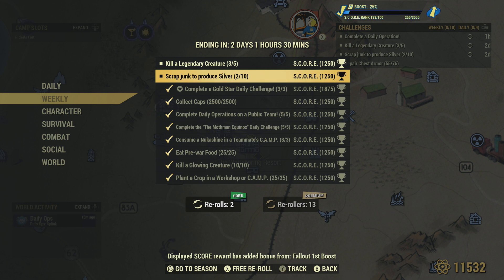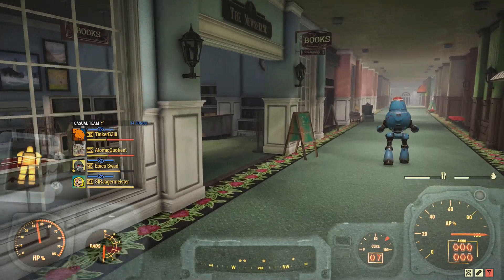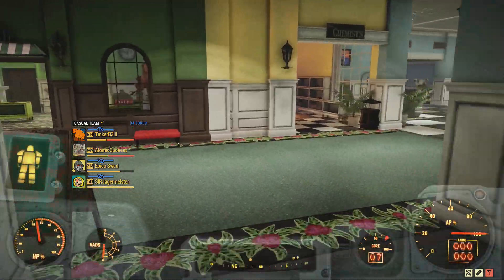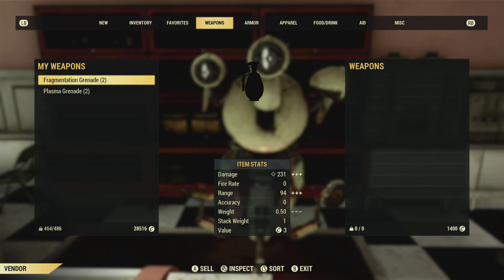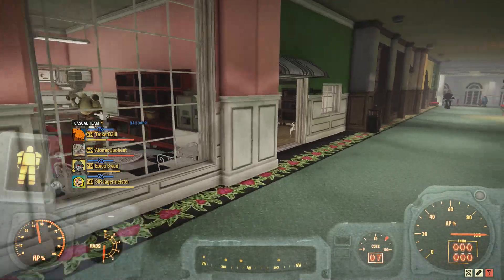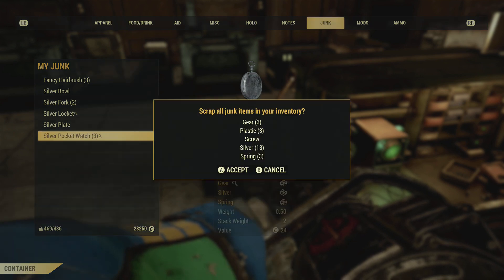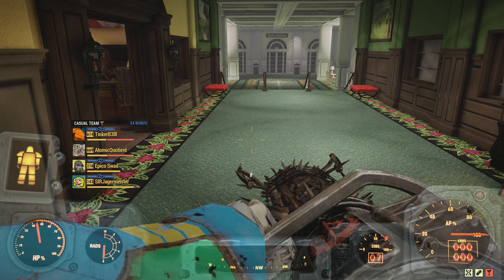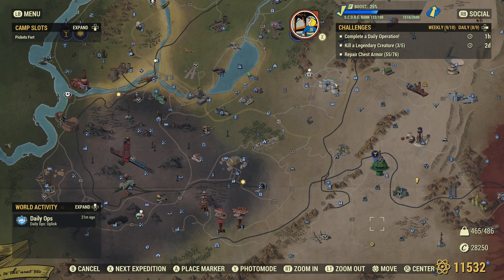Fallout 76 - Scrap junk to produce Silver (0/10) - Weekly Challenge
Video shows a quick and easy way to find silver